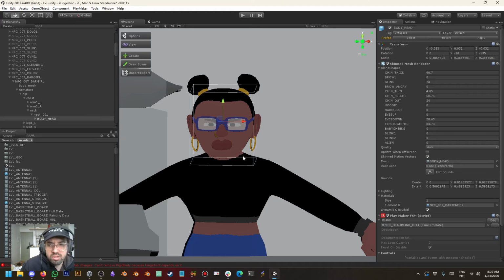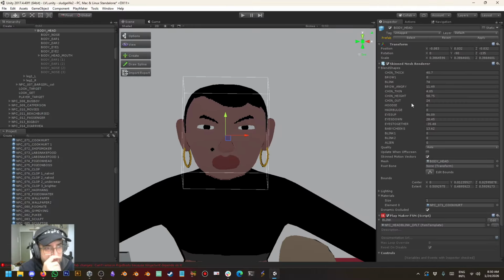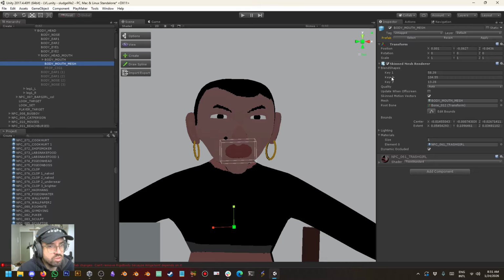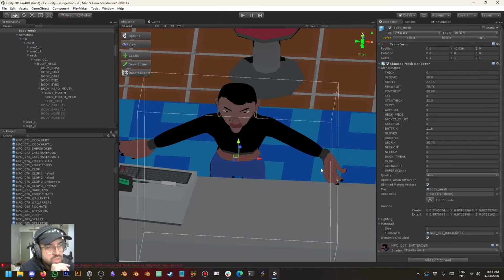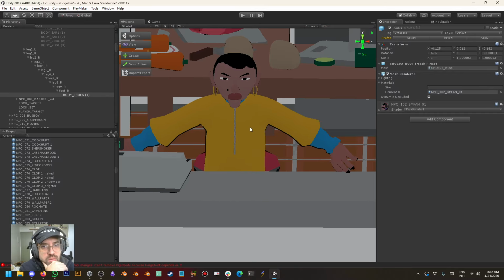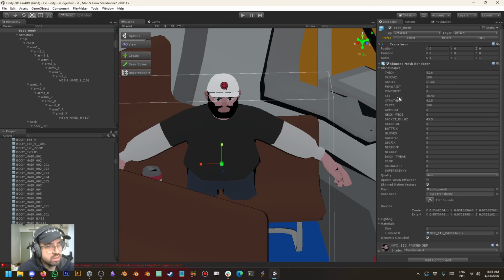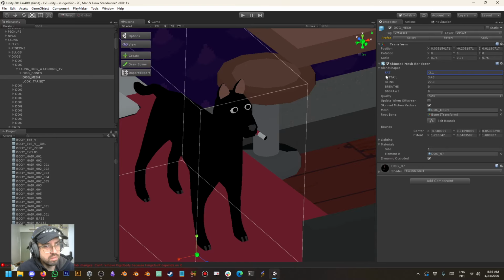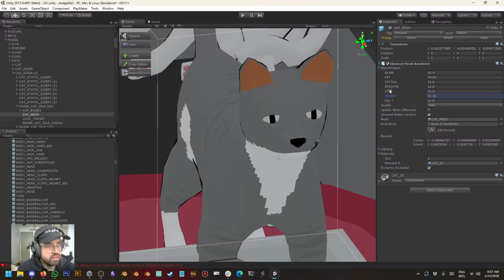BEHIND THE UNITY SCENES: SLUDGE LIFE modular characters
Let's look at how all the characters are set up in the games.